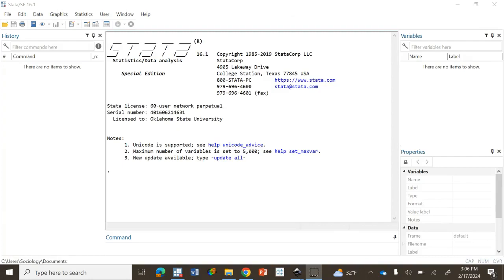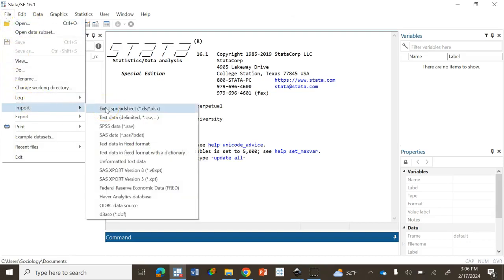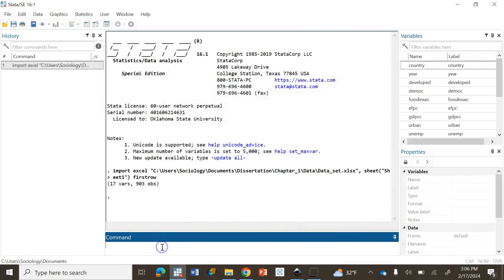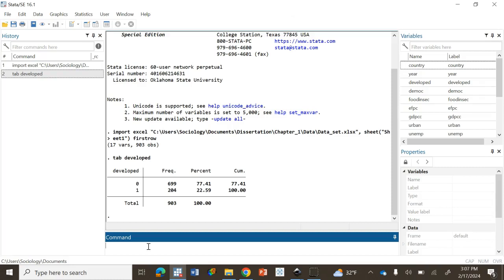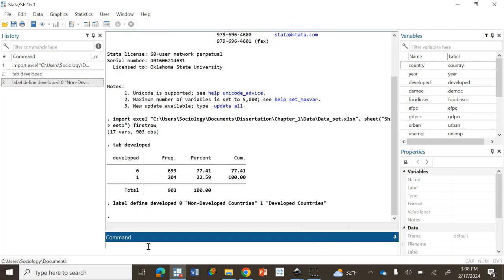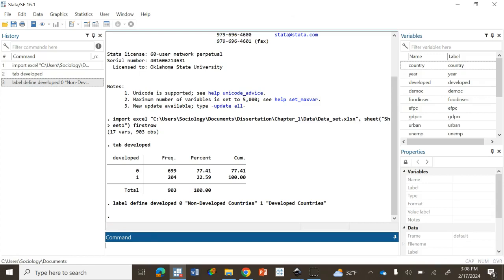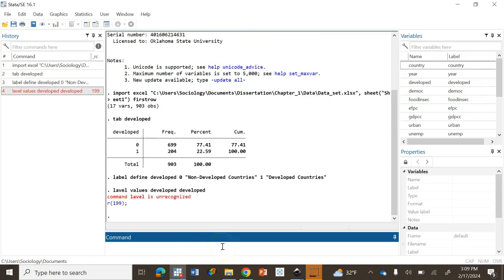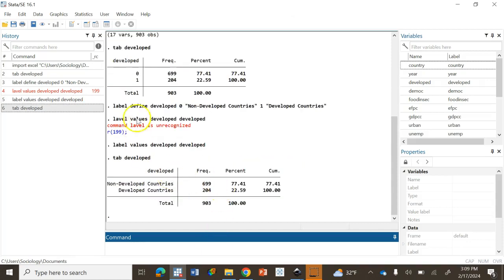4. How to add Value Labels to a Categorial Variable in STATA?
In this concise Stata tutorial, learn how to enhance the interpretability of categorical variables by adding value labels. Using a dataset featuring a variable named "developed" with two labels, "Developed Country" and "Non-developed Country," we guide you through the process step-by-step. From defining labels to applying them to your variable, this tutorial equips you with essential skills to make your data analysis more insightful. Join us and elevate your Stata proficiency today!
📘 Applied Statistics with Stata
If you're learning Stata for data analysis and research, you may also find my applied ANOVA books helpful:
📗 Applied ANOVA in Stata: A Practical Guide for Students and Researchers
A beginner-friendly guide to one-way ANOVA, post-hoc tests, assumption checks, and interpretation.
📘 Applied Two-Way ANOVA in Stata: A Practical Guide for Interaction, Interpretation, and Real Research
Covers factorial ANOVA, interaction effects, estimated marginal means, Tukey comparisons, and applied interpretation in Stata.

Both books focus on practical research applications, interpretation, and reproducible Stata workflows for students and researchers.